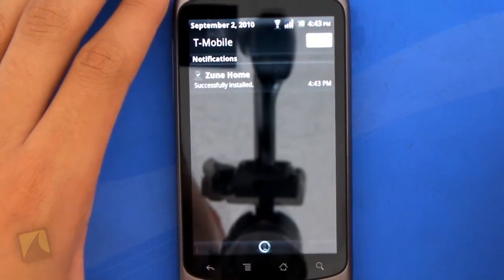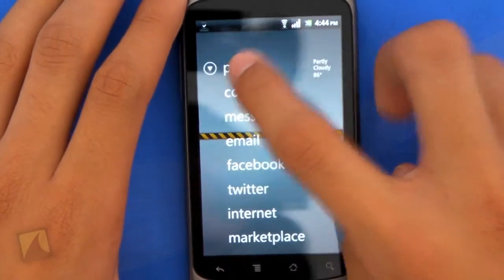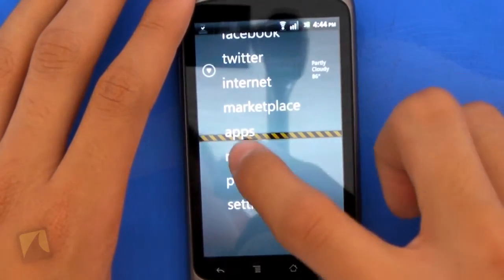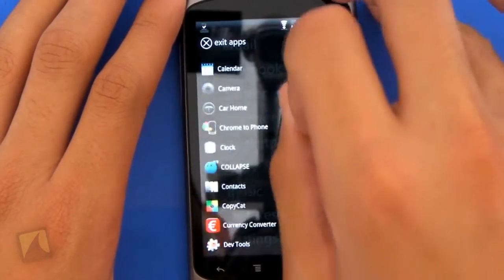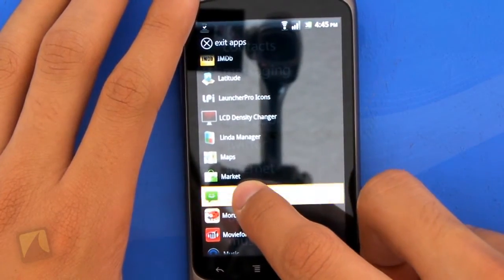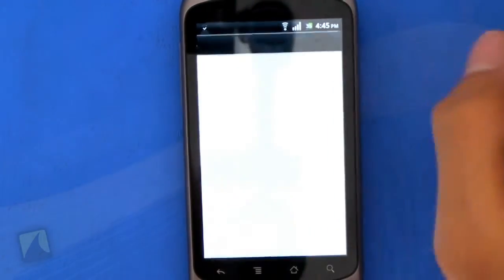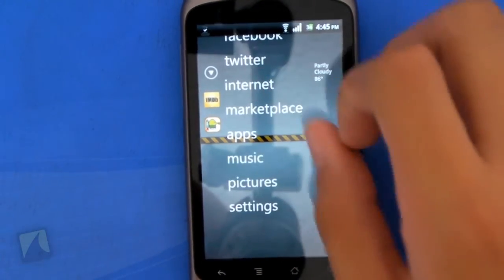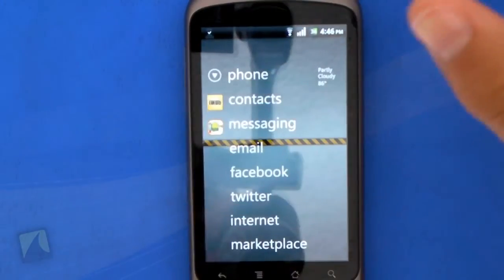Zune by Faded Divinity | Droidshark.com Video Review for Android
Faded Home 2.0

A simplistic home screen replacement inspired by the
zune hd's twist ui and wp7's metro ui